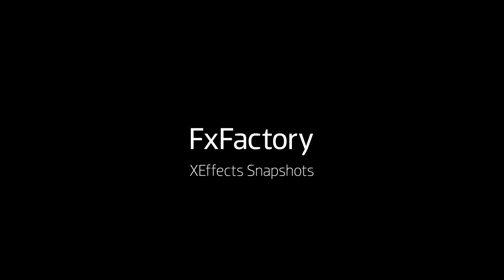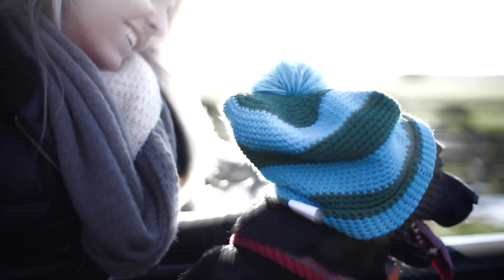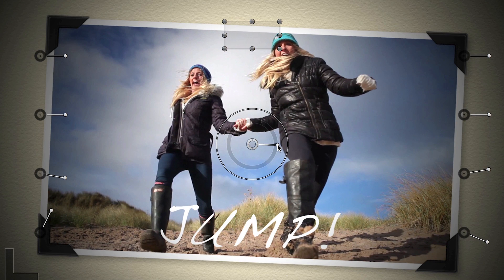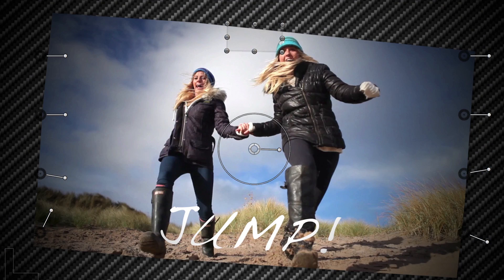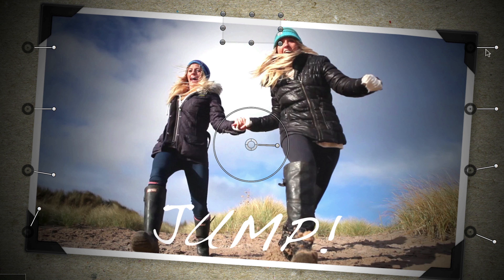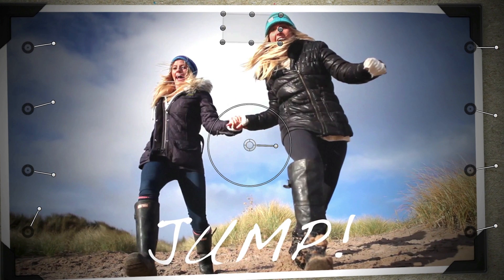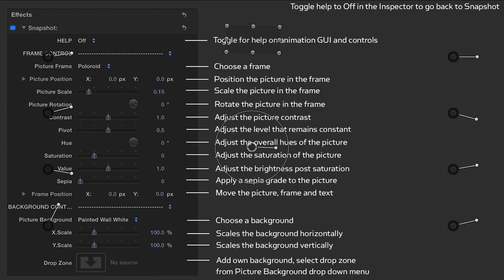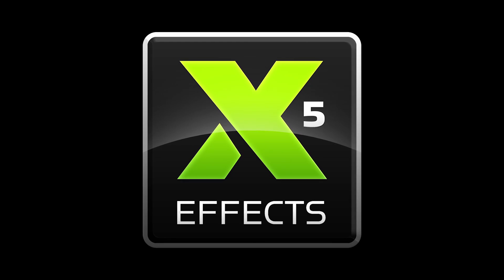Snapshots Tutorial for Final Cut Pro X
Media-rich template plugins with a unique onscreen 3D animation control system.